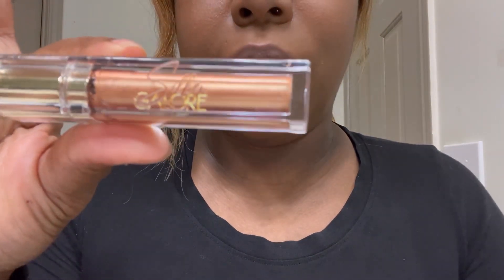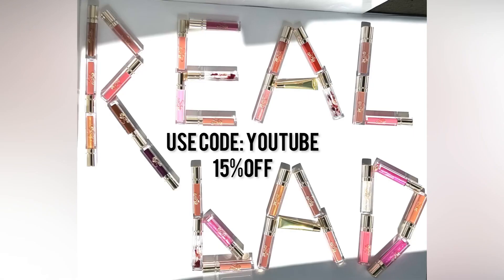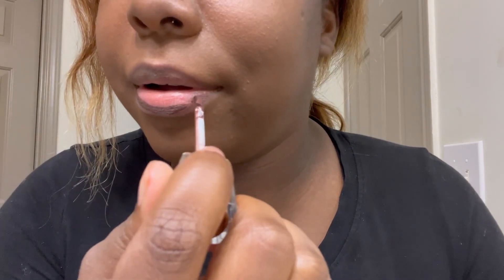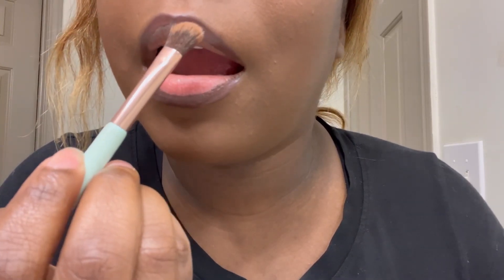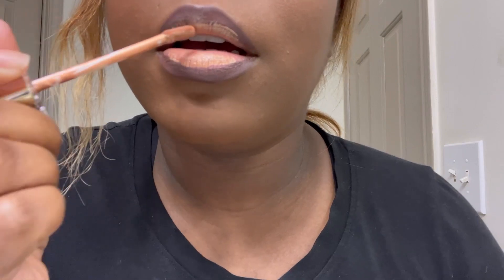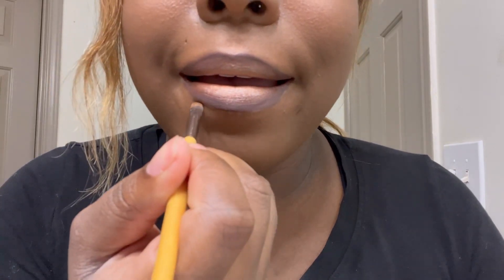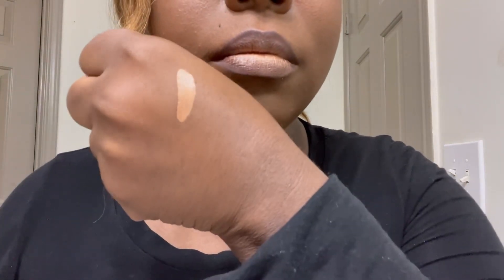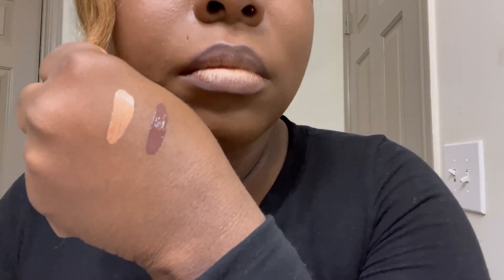OMBRE LIP TUTORIAL 💄 || BEGINNER FRIENDLY|| FT. SILKEN GALORE PRODUCTS💋